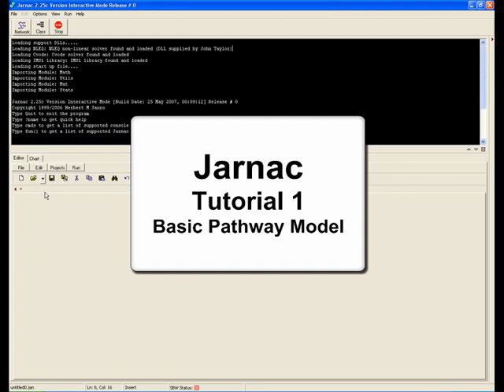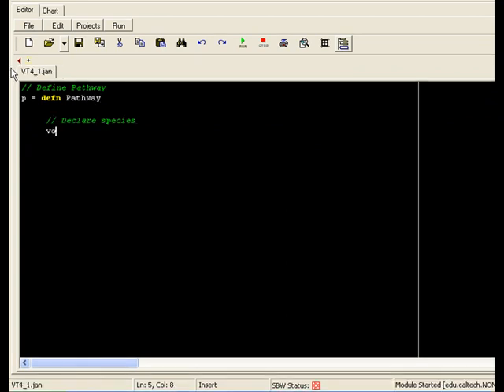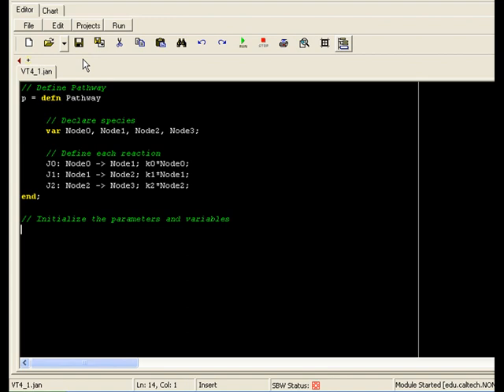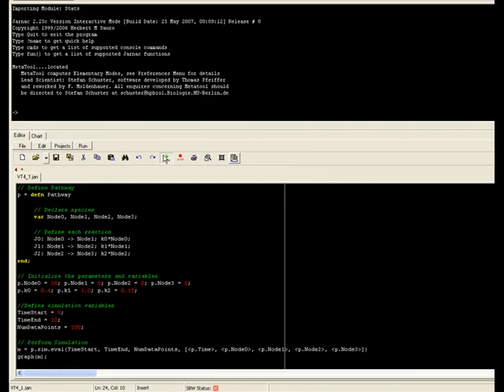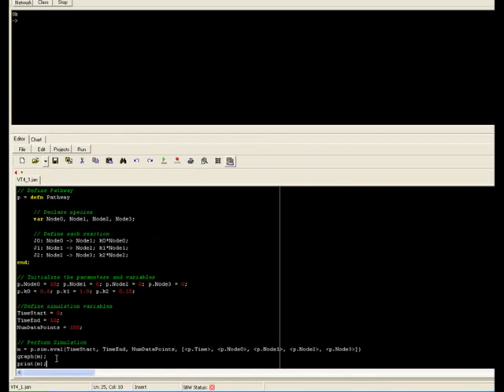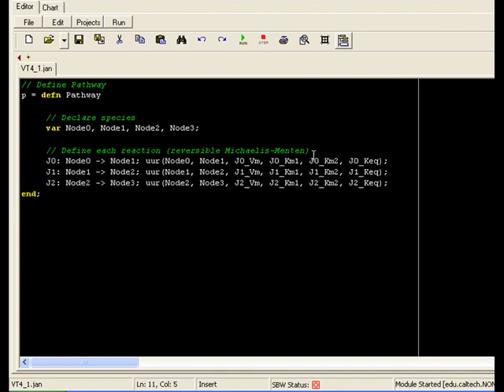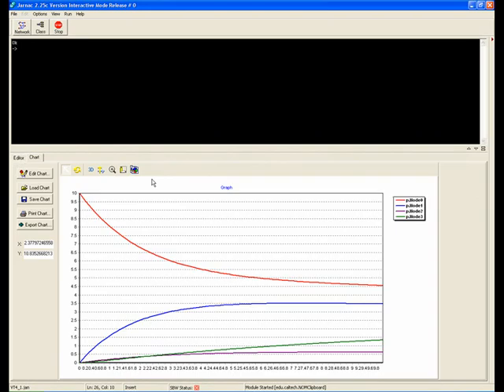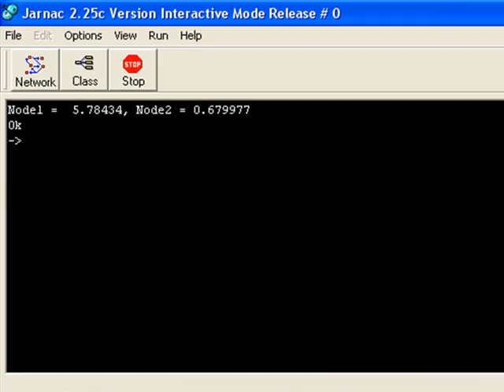Jarnac Tutorial 1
This tutorial shows how to create a basic pathway using Jarnac. For more information be sure to check out